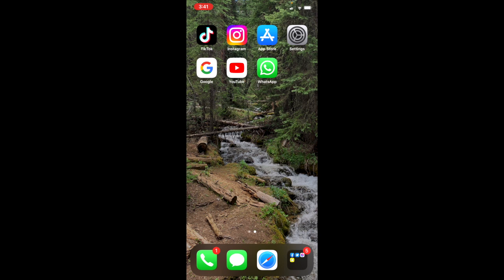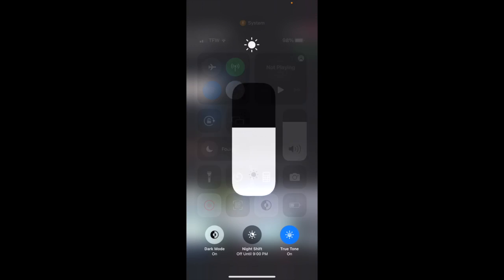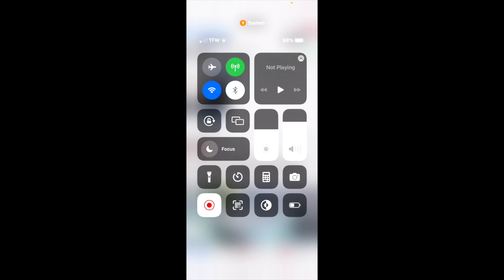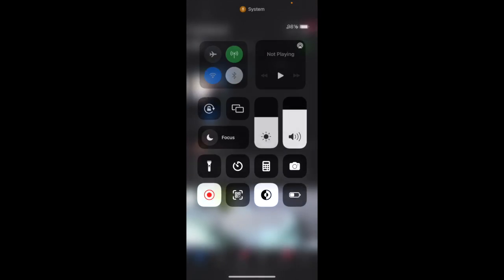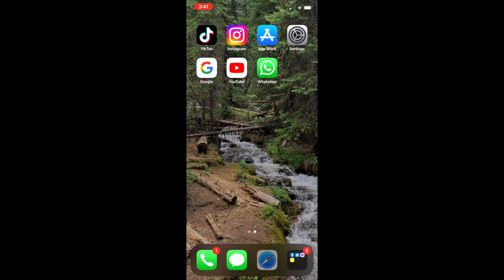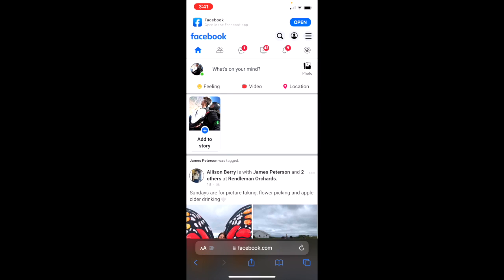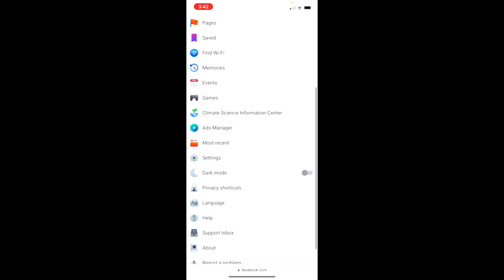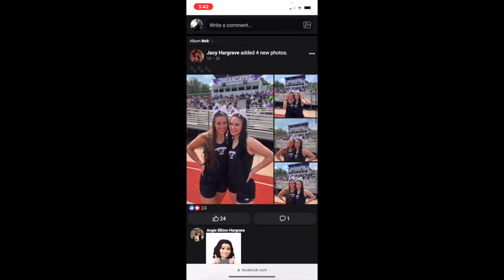How To Fix Facebook Dark Mode Option Not Showing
Learn how to fix the dark mode on your facebook account. There are a couple ways to fix this. You can log into facebook through a searching browser and do it. You can also swipe down on the top right side of an iPhone, hold down brightness, and select dark mode.